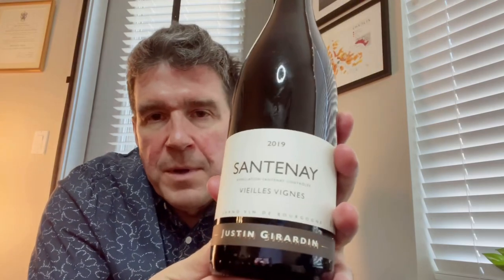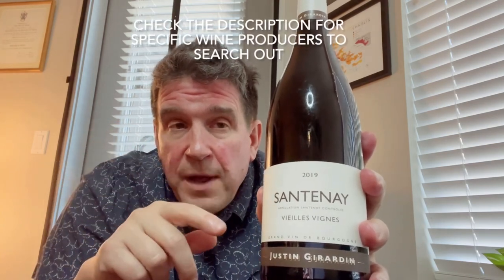Best Value in Burgundy, SANTENAY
Master of Wine, talks about and tastes one of the few remaining bargains in Burgundy, SANTENAY. Bob Paulinski, talks a bit about the region, then tastes a sensational wine from a small, artisanal source. SANTENAY can cellar well for about ten years, yet it drinks well at the time of release.

Red wines from Justin Girardin (approx US retail)

2020 Bourgogne Rouge $24 2018 Santenay Clos Rousseau 1er Cru $43
2019 Santenay Vieilles Vignes $33 (tasted in video)
2020 Savigny les Beaune Les Goillardes $33

Other Santenay to search out (approx US retail) In general, 2019 was a very good vintage in Burgundy, the posting below is a small sampling of wines to search out.

2019 Domaine Bachey-Legros Santenay Les Champs Claudes Vieilles Vignes $33
2019 Domaine Marc Colin et Fils Santenay Vieilles Vignes $35 2019 Domaine - Maison Jessiaume Les Gravieres, Santenay Premier Cru $50
2019 Joseph Drouhin Santenay $36
2019 Maison Jaffelin Les Gravieres, Santenay Premier Cru $40 2019 Domaine Chapelle Santenay "Clos des Cornieres" $40 2019 Louis Jadot Santenay Clos de Malte $42